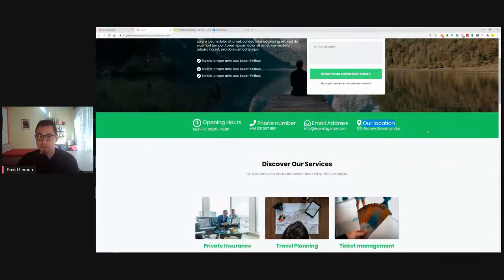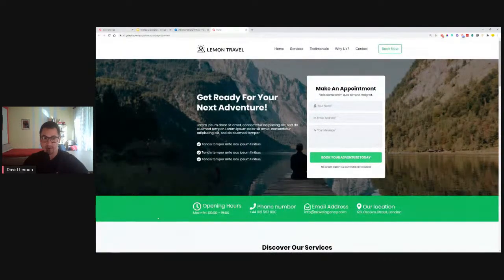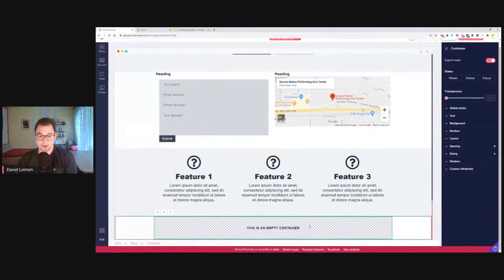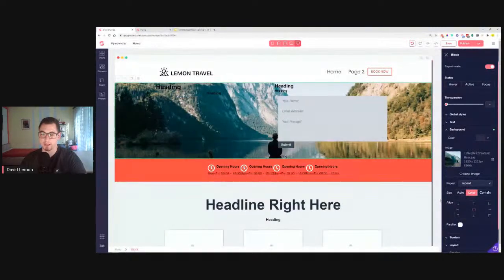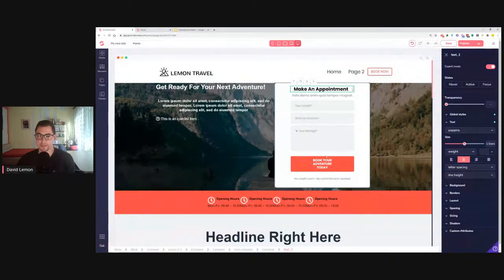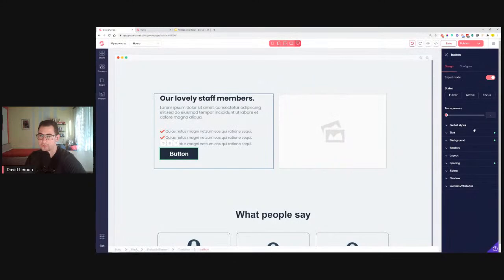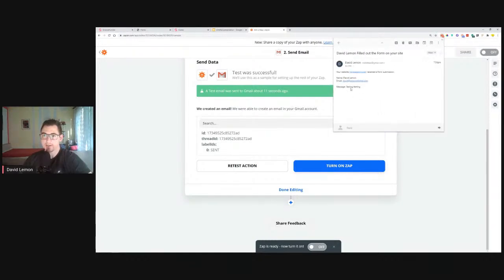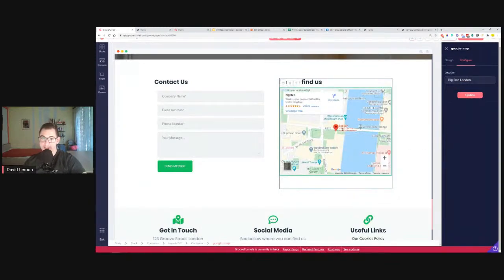Building out a One Page Lead Generation Website on GroovePages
Are you in need of leads for your business?

David Lemon will show you how to build an awesome lead generation page for quick lead generation.

Here are the icons used in the training: 👤 ✉ ✎

Timestamps:
0:00 – INTRO
19:07 – BUILDING A TRAVEL SITE
         19:48 – Placing Blocks and other Elements
25:41 – Is there any way that we can embed the GrooveFunnels signup form with our affiliate link on our page ?
         26:54 – Adding Colored Backgrounds, Icons, and Texts
36:24 – Is it possible to put the html code in a container instead of creating a new form?
         42:04 – Adding Contact Pages Block
44:30 – Can I create rotating testimonials?
         45:32 – Adding Google Maps Element
48:15 – Is the form with a message field using the form embed code from the form provider? Is there a way to receive messages without using an autoresponder service?
50:38 – Is there a validation to ensure the information we want in the field actually gets entered?
50:57 – How do I attach my email provider?
53:04 – Do you know any email providers that would be good as a starter service with which to connect?
53:33 – DESIGNING, STYLING, AND REFINING DETAILS
59:55 – When is the SDK being released?
1:00:55 – Do you support SVG images?
1:01:07 – When will I be able to upload our own fonts or Google fonts?
1:01:34 - Can the header navigation be transparent and overlay hero image?
1:02:54 – Is there a way of putting in JSON and Schema Code in the background for brick and mortar businesses to be Google friendly?
1:03:17 – Can I import any URL in the world to the editor? Does this mean I can use any site as a template?
1:03:28 – PLACING TEXTS AND IMAGES; ACTUAL DESIGN
1:11:45 – Designing Forms
1:39:19 – How can I use the forms in GroovePages?
1:42:42 – Connecting Your Forms
2:01:01 – Can I have multiple integration connections in GroovePages to Zapier?
2:01:46 – Can I animate the play button?
2:06:39 – How to make a Silo menu item that just drops down other page options without the menu name also being a page when clicked?
2:14:33 – OUTRO